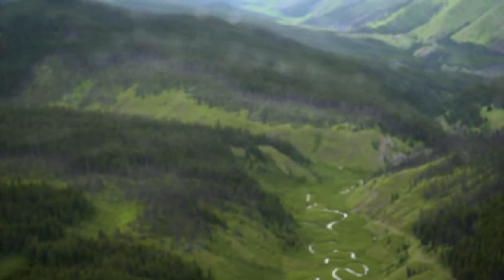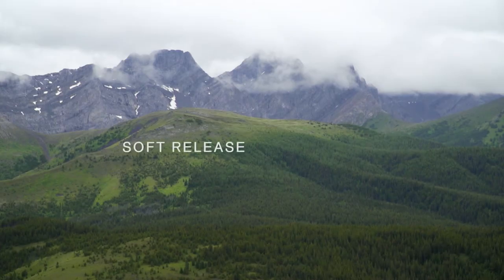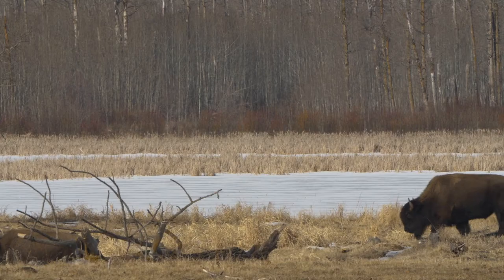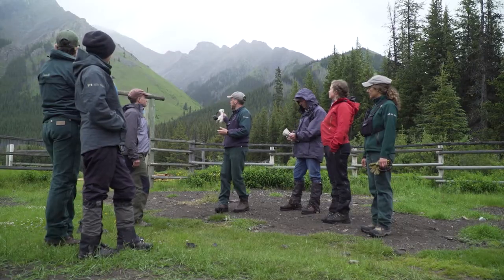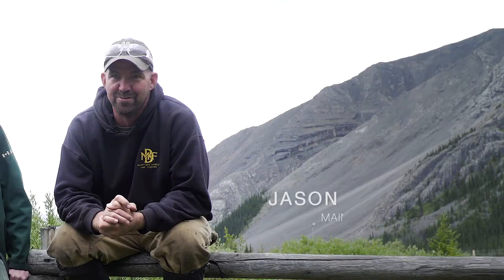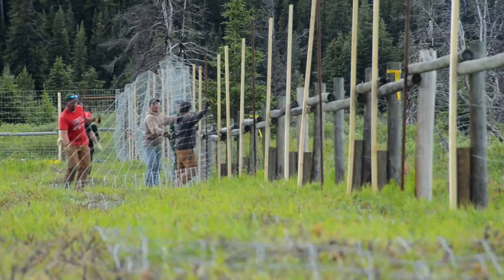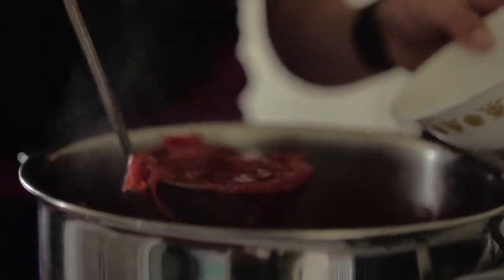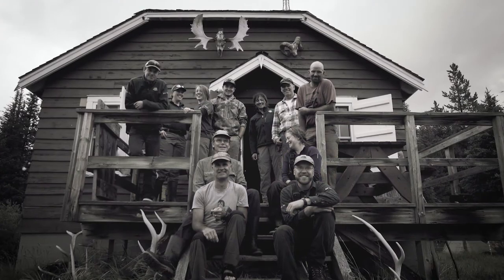Bison Reintroduction - Soft release pasture build in Banff National Park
In 2017, wild bison returned to Banff National Park after missing from the landscape for over 140 years.

What did it take to prepare for the arrival of North America’s largest land mammal? Follow a team of staff and volunteers as they roll up their sleeves to build a soft-release pasture in Banff’s rugged backcountry.